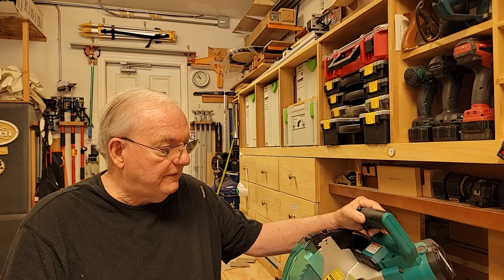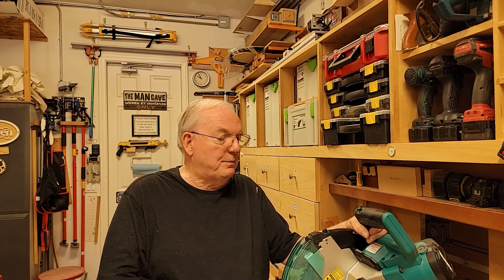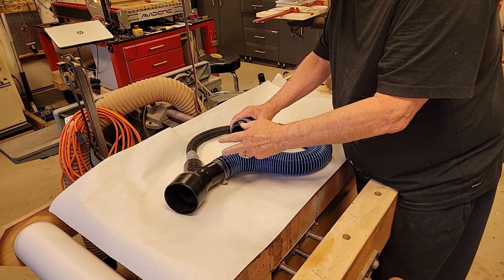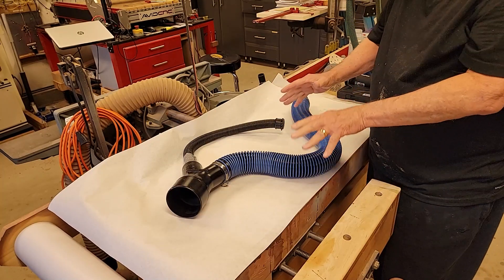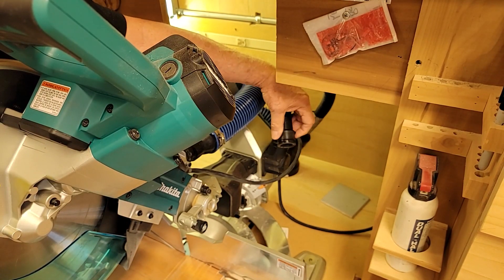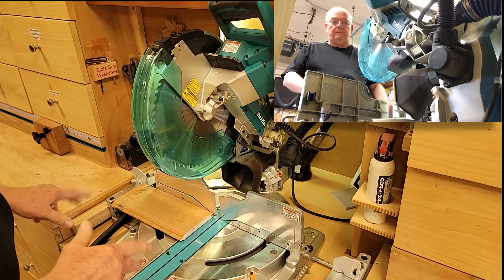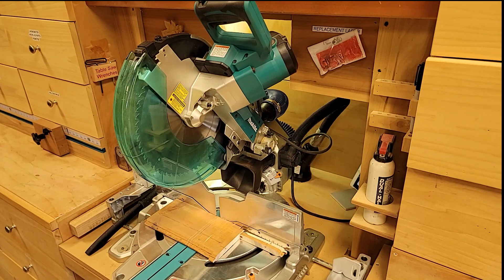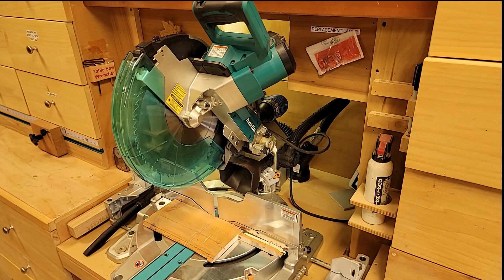Miter Saw Dust Collection Solved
Miter Saw Dust Collection that eliminates 99 % of all the saw dust. We will show the unique hose connection setup and the actual demo show no dust escaping.

Oneida Supercell
Spring Clamps